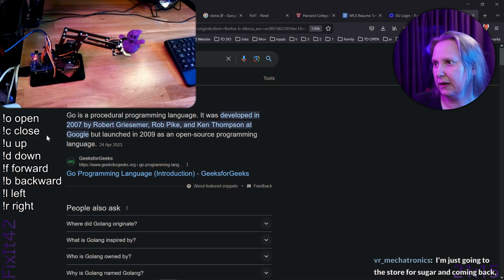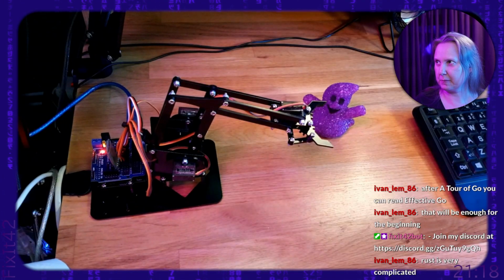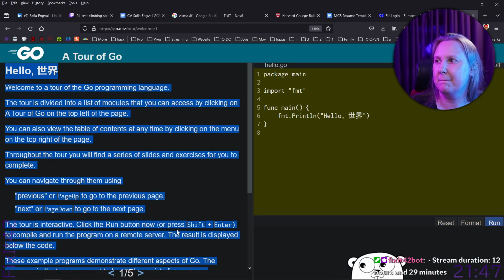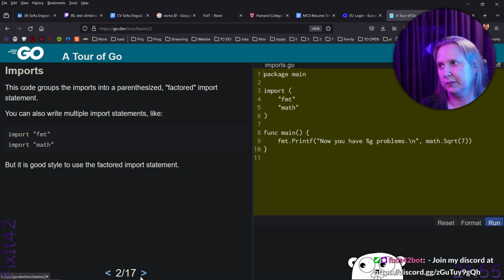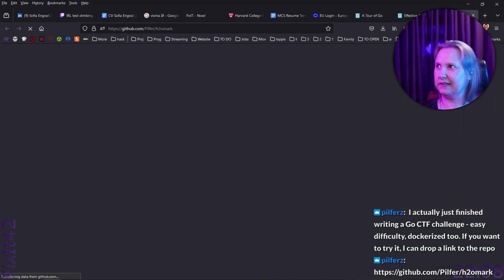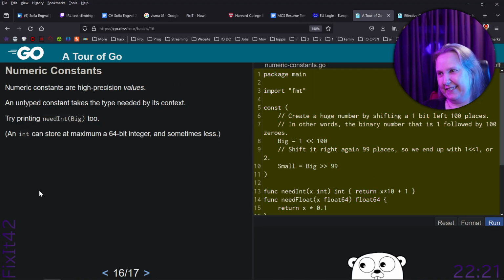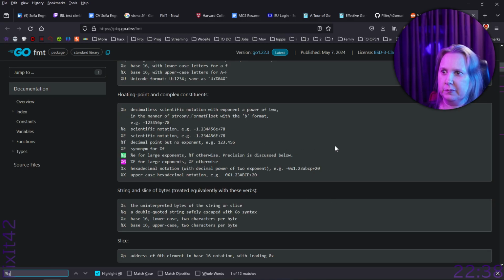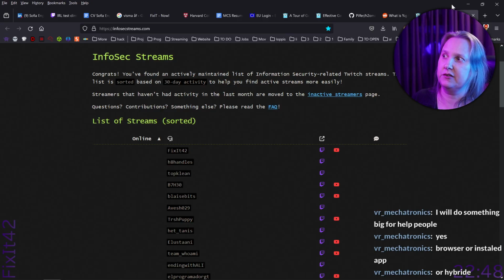Learning Go - First look (2024-05-21)